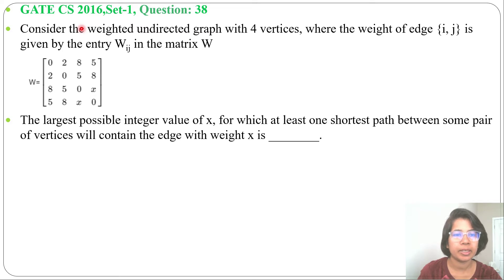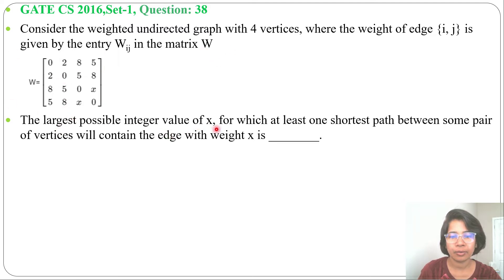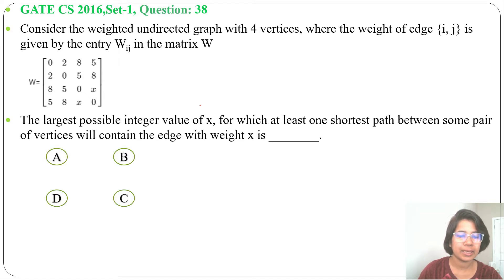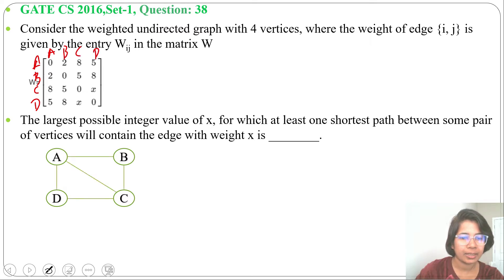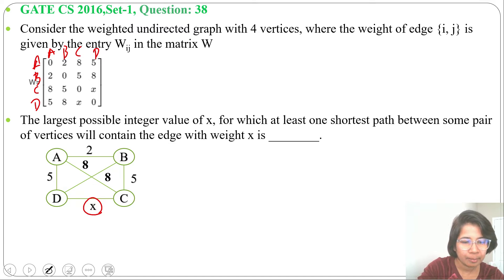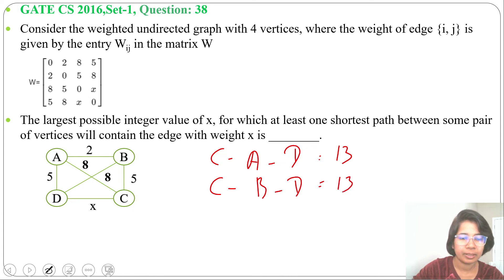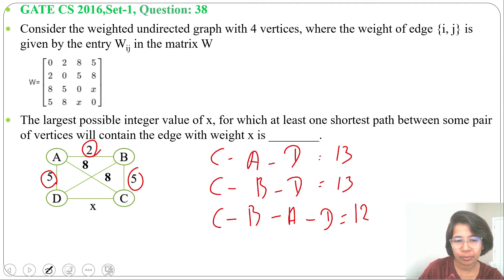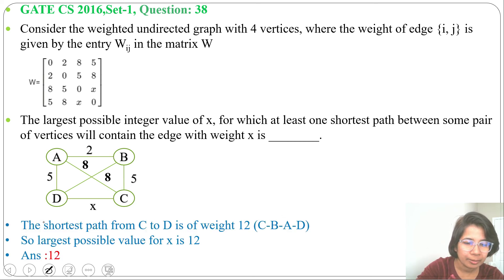GATE CS 2016,Set-1, Q38:Consider the weighted undirected graph with 4 vertices, where the weight of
Consider the weighted undirected graph with 4 vertices, where the weight of edge {i, j} is given by the entry Wij in the matrix W
The largest possible integer value of x, for which at least one shortest path between some pair of vertices will contain the edge with weight x is ________.